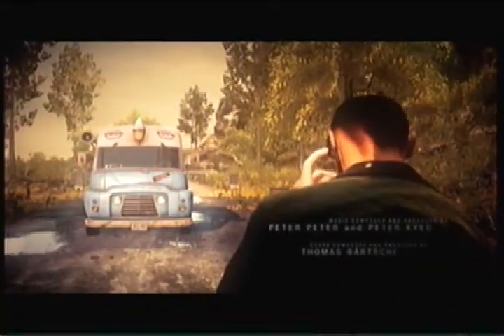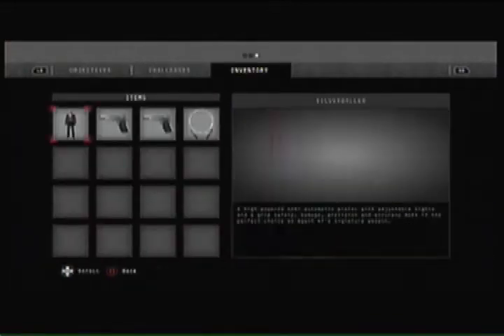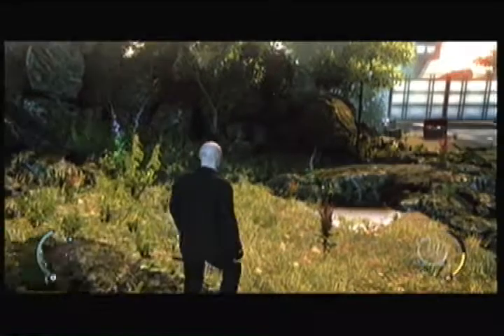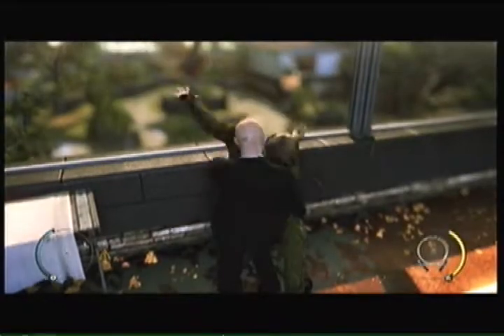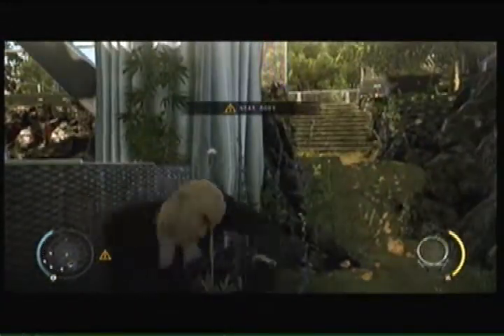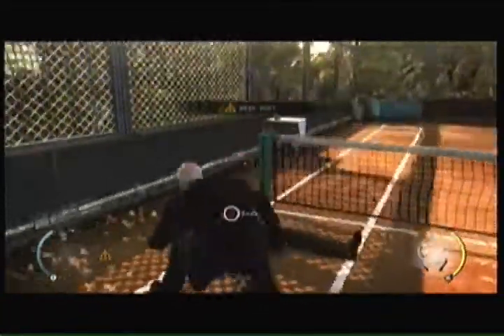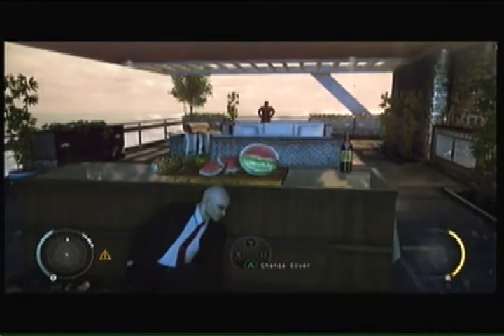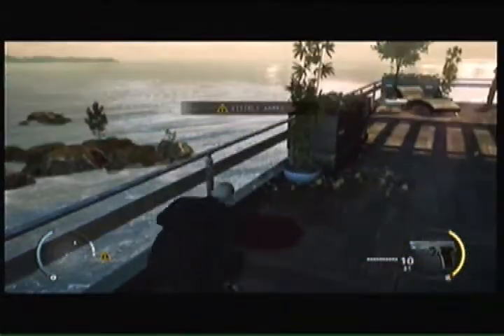lets play hitman absolution part 1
where back in the shoes of agent 47! as he has to do the unthinkable in
this personal contract enjoy this awesome game!